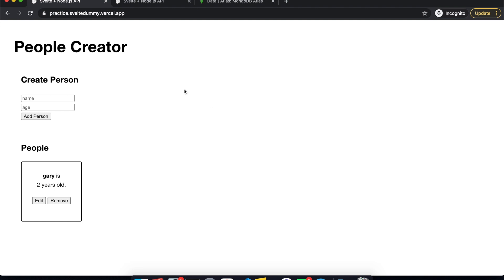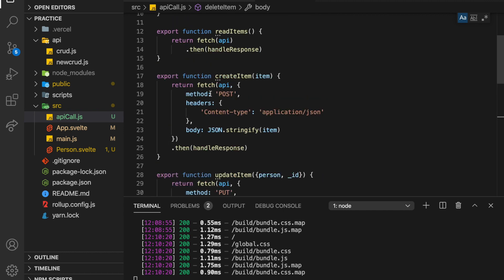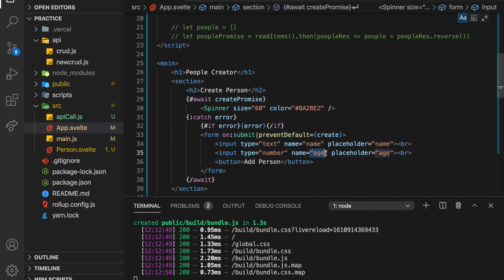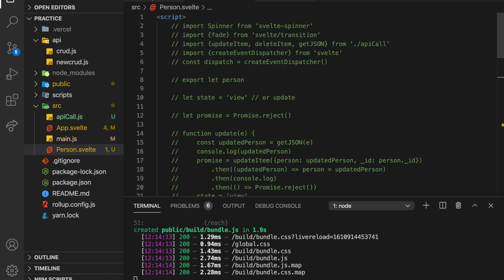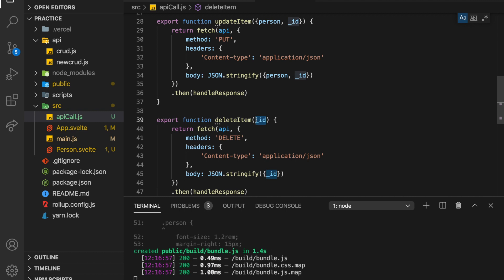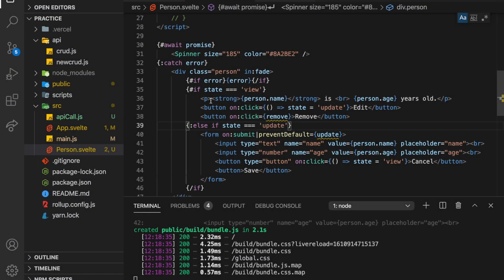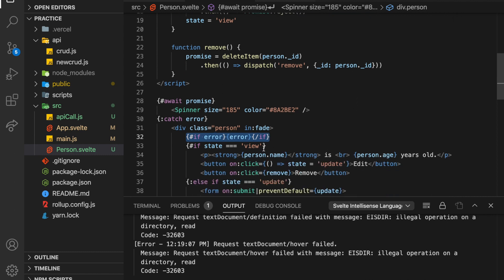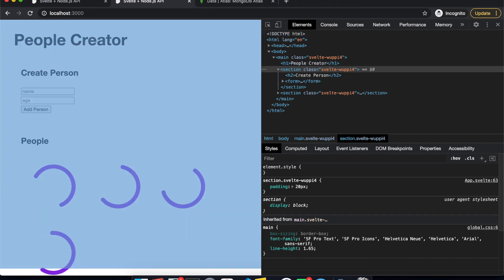Serverless App - Svelte Frontend (Pt. 3)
Building the UI for our serverless CRUD App.
The final part of Serverless CRUD App with Vercel, MongoDB, Node.js and Svelte. ❤️

Lmk know what you want to see next.